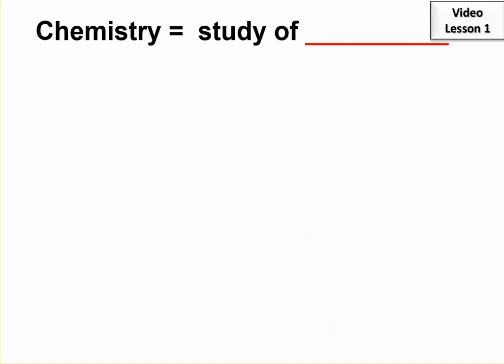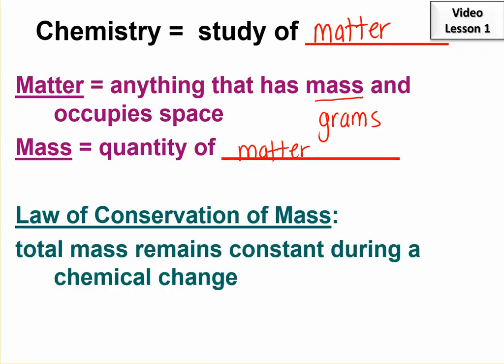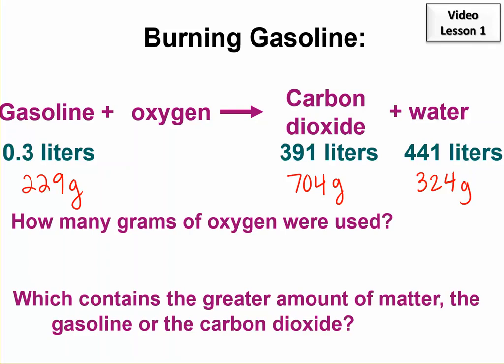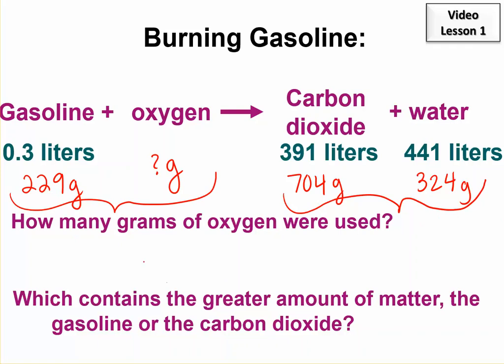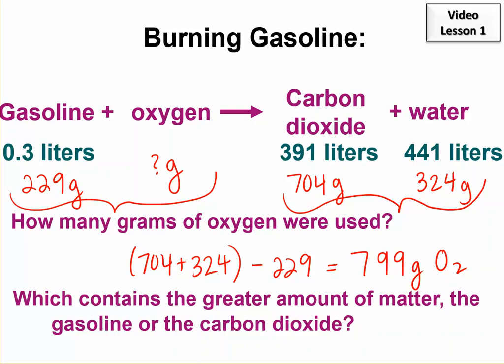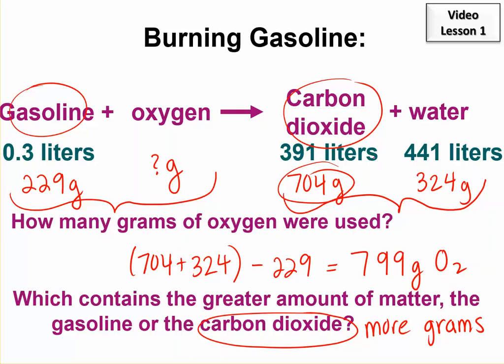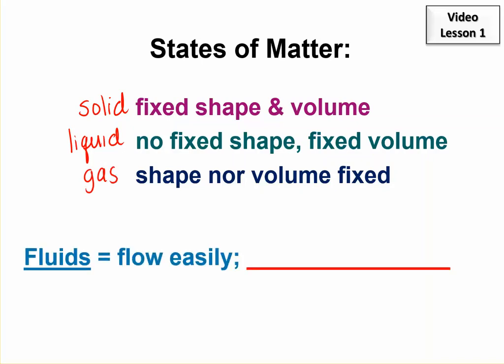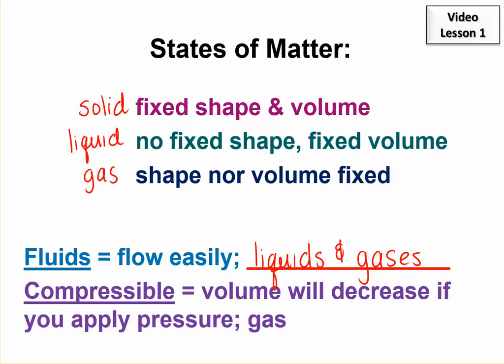intro lecture ppt 1